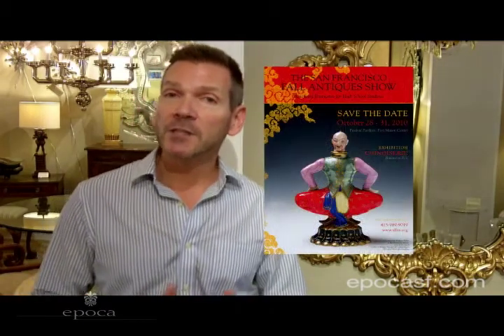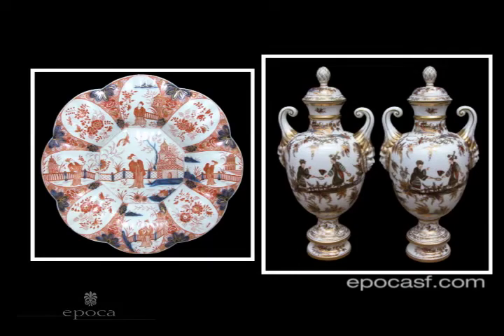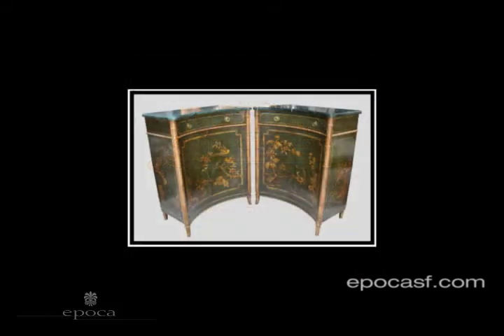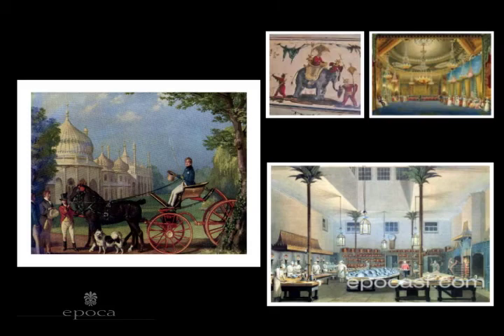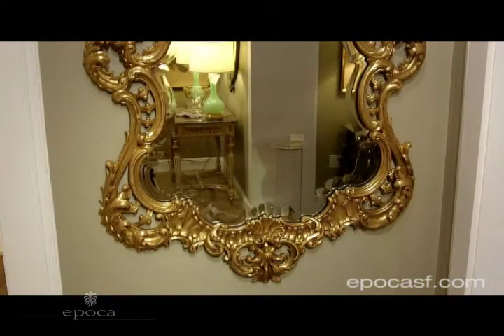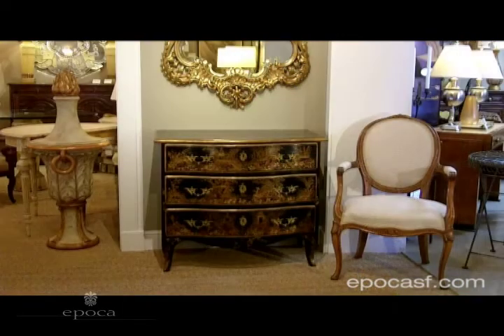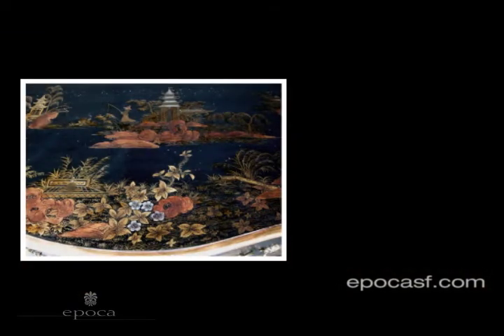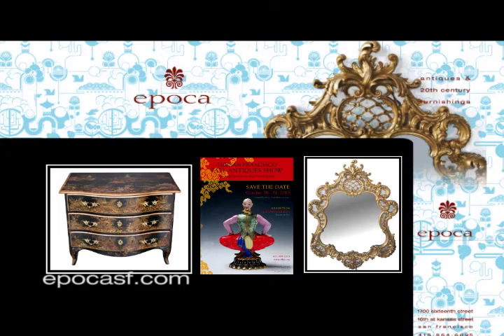what's in at epoca for october 2010 - san francisco fall antiques show & chinoiserie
the monthly online version of epoca antiques newsletter :What's in at epoca. this month features a a finely carved french napoleon iii giltwood cartouche-shaped mirror;  circa 1880 & an elegant and shapely french rococo 3-drawer serpentine commode with serene chinoiserie decoration - discussion of Chinoiserie & the San Francisco Fall Antiques Show; filmed & produced by Jack  Hutton